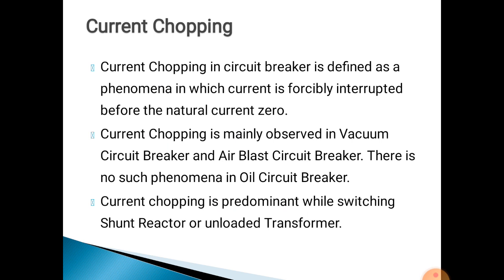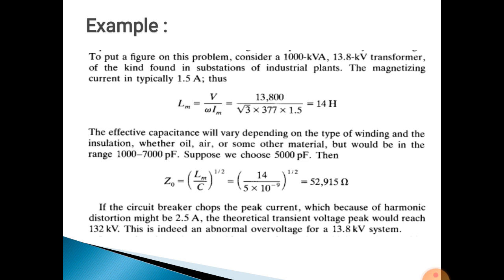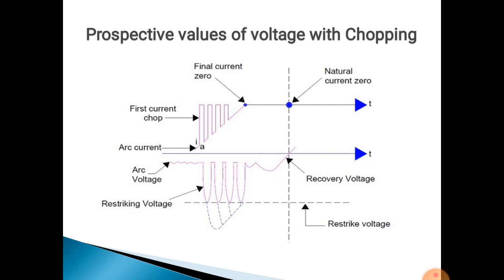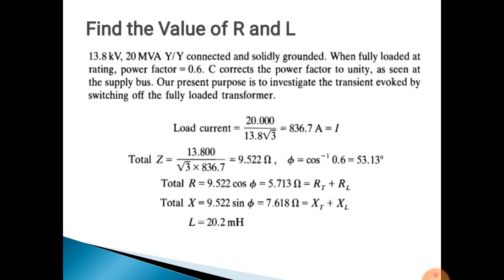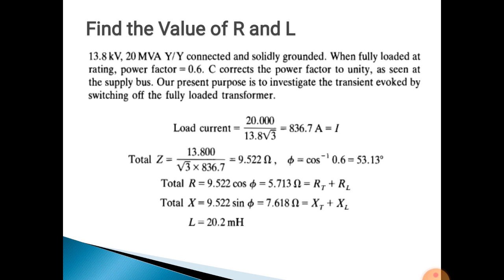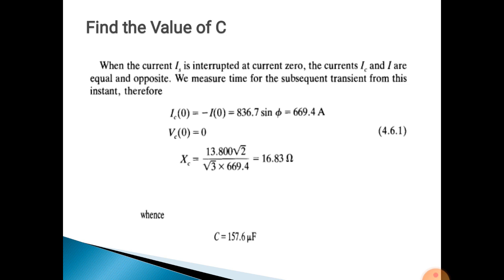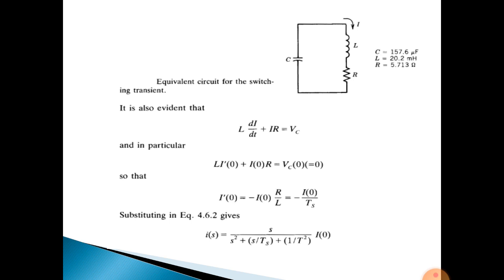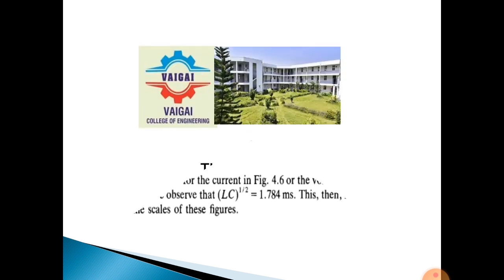PST - UNIT 2 - PPT 2.3